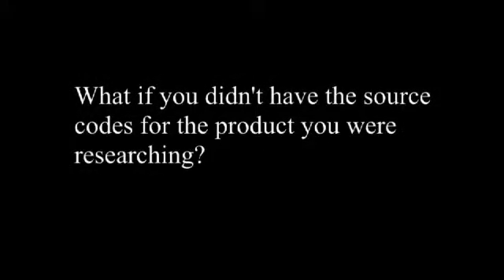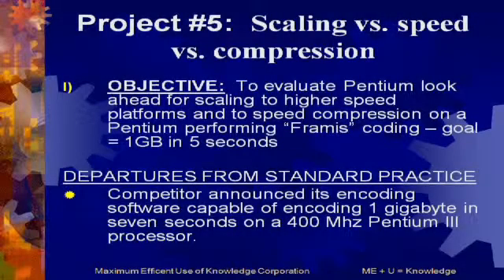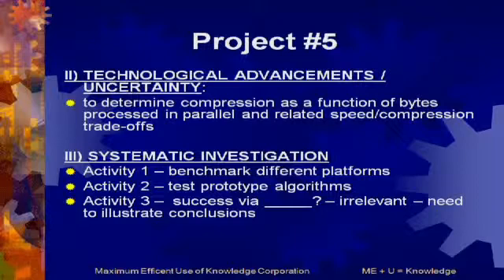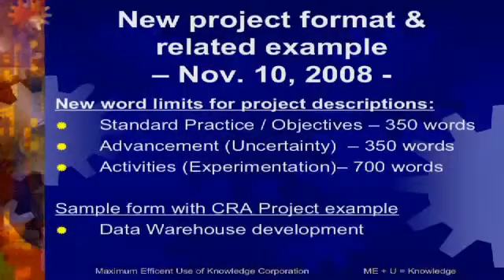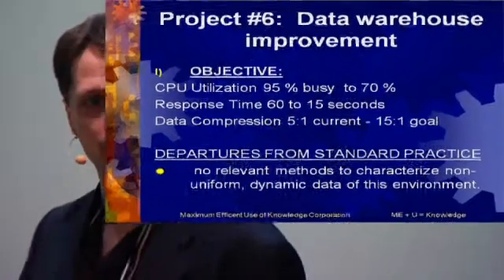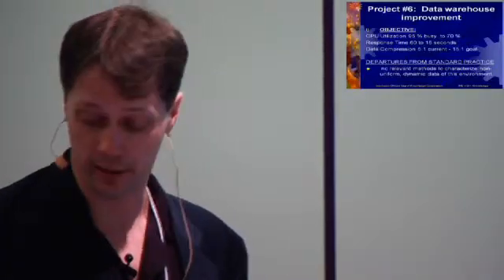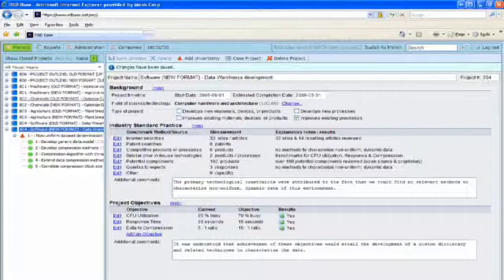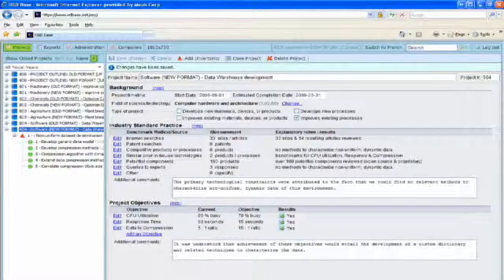SR&ED: Software Industry Examples - Part 2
David Sabina of MEUK Corporation discusses SR&ED project examples in the software industry.

MEUK's vision is to enable the strategic integration of experimental development & tax functions. Our Web-based Project Tracking software -- RDBASE.NET -- combined with support of our team of engineering consultants provide a complete system for development teams to manage this process in minimal time!

To learn more about our SR&ED project tracking software RDBASE.NET, please